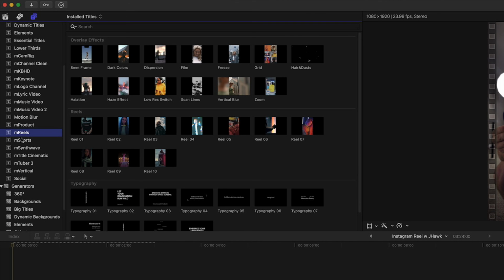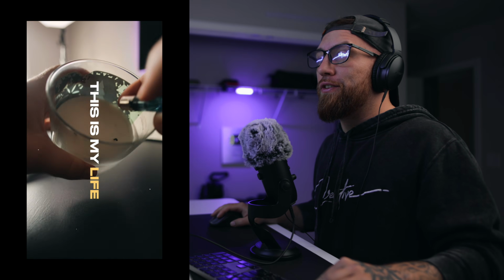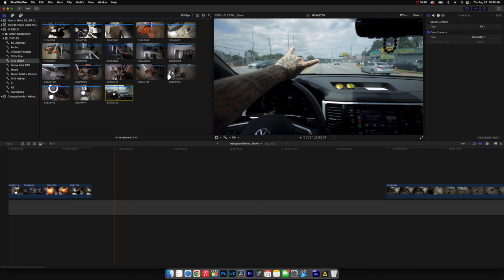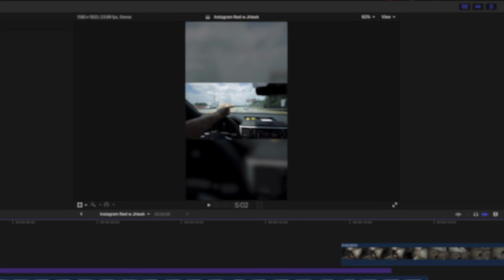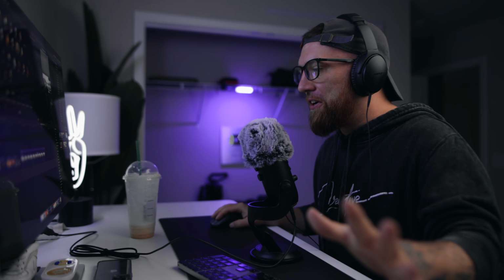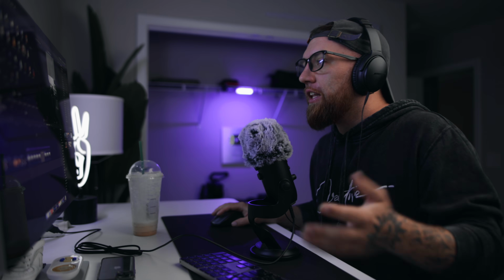How to Make KILLER Instagram REELS with JHAWK!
In this video, I Facetime my boy JHawk and we talk about some tips on making KILLER Instagram Reels & vertical content. If you utilize these 3 tips, you will grow on Instagram and make better Instagram Reels / vertical videos.

0:00 - Intro
0:15 - Who Is JHAWK?
1:01 - Facetime Call
2:01 - Instagram Reels Tip 1
2:32 - Tip 1 Recap
3:21 - Instagram Reels Tip 2
4:21 - Tip 2 Recap
7:29 - Instagram Reels Tip 3
8:28 - Tip 3 Recap
9:09 - Thanks JHawk
9:58 - Outro

Gear Used In This Video:
Main Camera
Cheaper Camera
BEST Wide Reels Lens
Favorite Lens EVER
Key Light
Light Dome
Rolling Light Stand